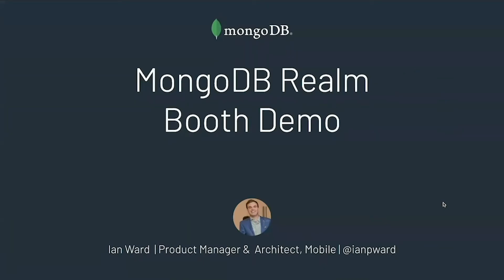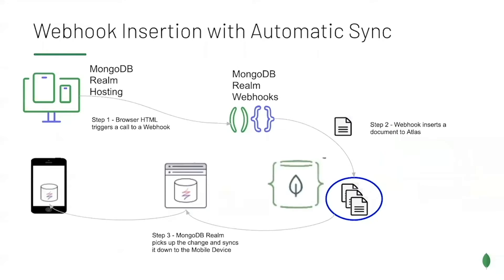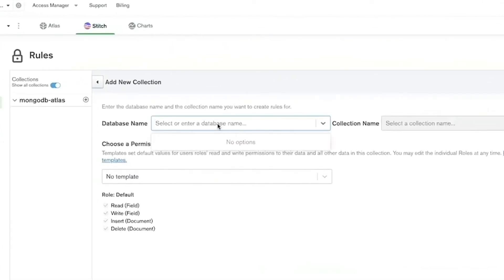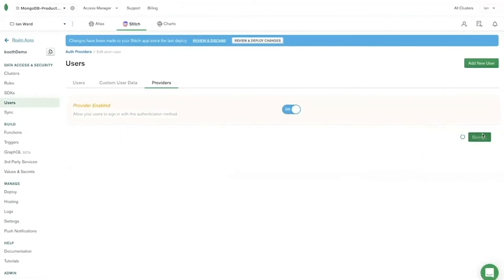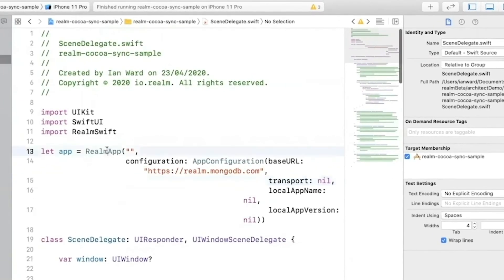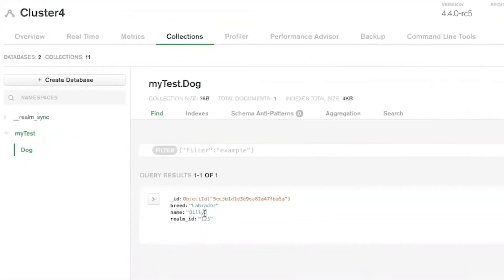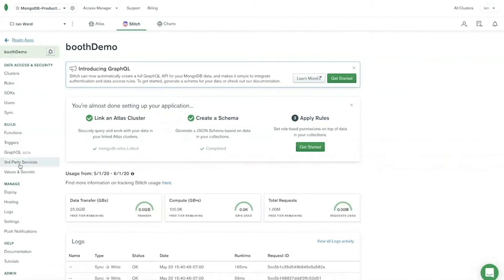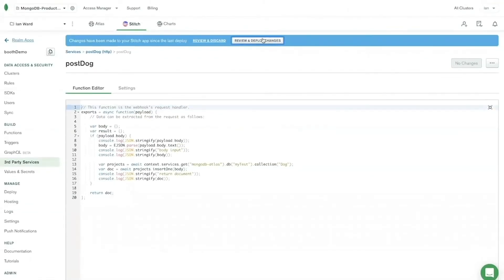Mobile (Sync) Demo - MongoDB Realm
This is the official Mobile (Sync) Demo from the Realm Product Booth at MongoDB.live 2020, presented by Ian Ward of MongoDB.